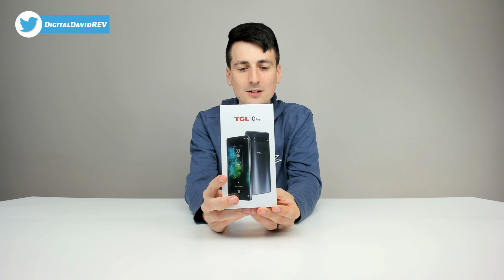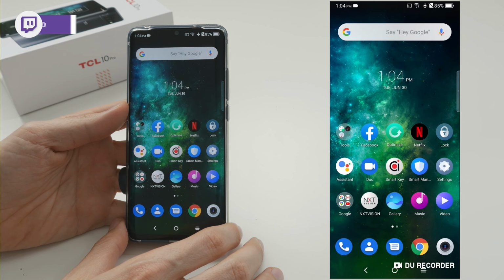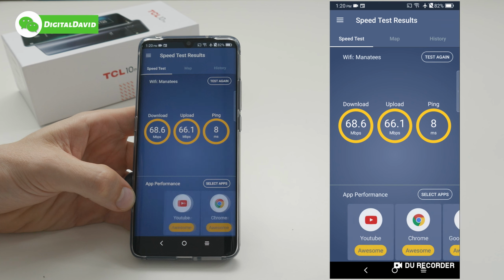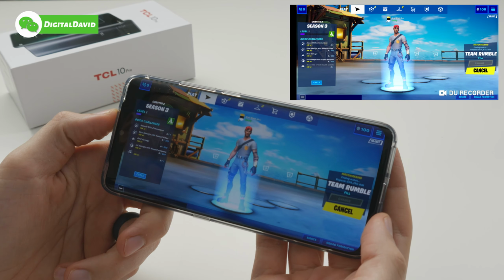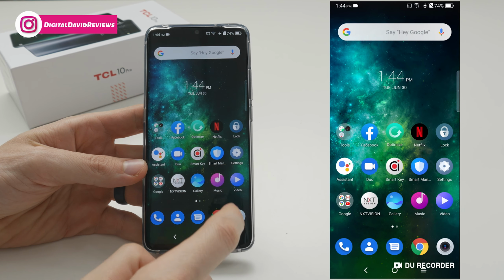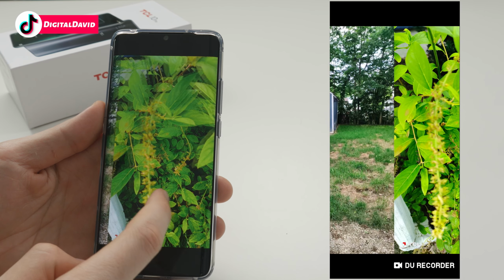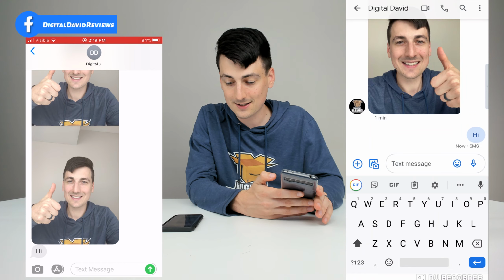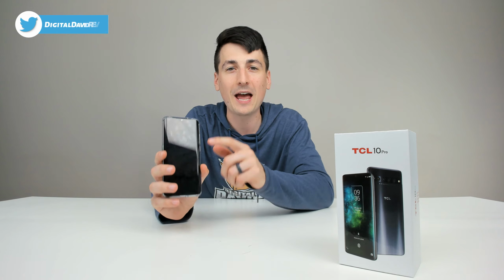TCL 10 Pro Review // AMOLED 128GB 6GB RAM 64MP Camera 4500mAh Battery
TCL 10 Pro

TCL 10 Pro Unlocked Android Smartphone with 6.47" AMOLED FHD + Display, 64MP Quad Rear Camera System, 128GB+6GB RAM, 4500mAh Fast Charging Batter

I was given this product but any opinion expressed is strictly my own!